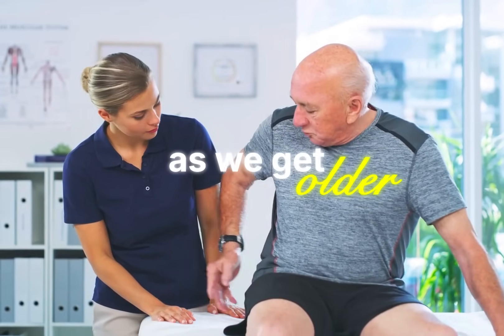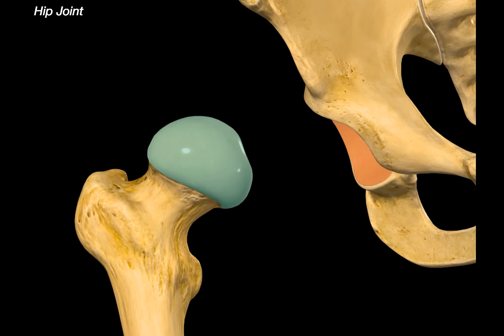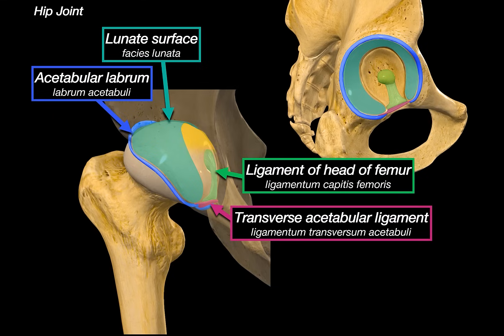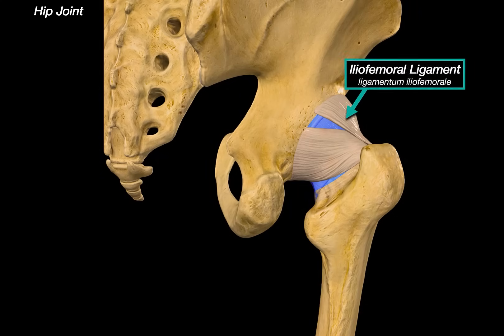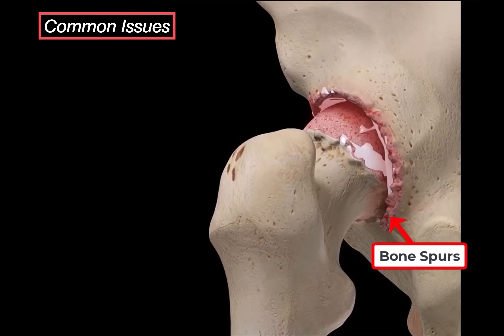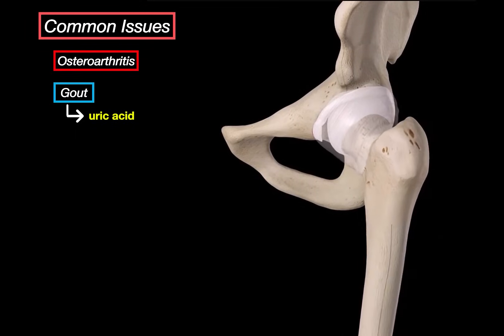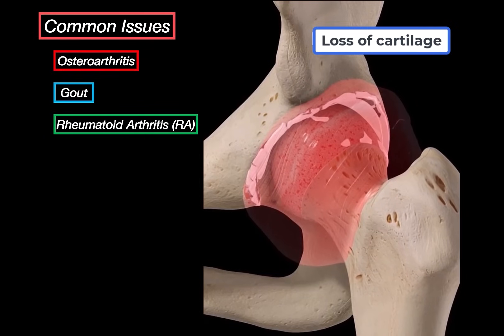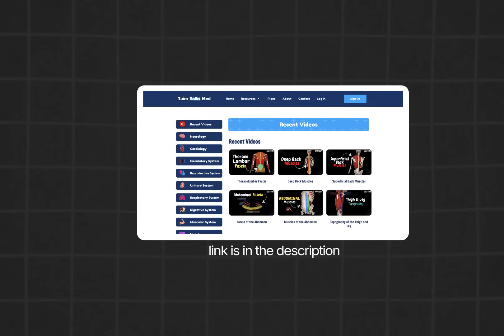Hip Joint Anatomy & Common Injuries (Ligaments, Capsule, Movement)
Content:
00:00 Introduction & Overview
00:43 Components of the Hip Joint
01:02 Movements of the Hip Joint
01:28 Acetabulum Anatomy
02:19 Head of the Femur
03:18 Hip Joint Capsule
04:06 Ligaments of the Hip Joint
04:50 Common Hip Joint Conditions
05:22 Osteoarthritis (OA)
07:29 Gout in the Hip
08:51 Rheumatoid Arthritis
10:20 Outro & What’s Next

This video is about the Hip Joint.
In this video, we break down the anatomy of the hip joint, how it moves, what supports it, and what happens when it gets damaged. We go layer by layer, starting with the bones and landmarks of the acetabulum and femur, then look at the joint capsule, synovial membrane, ligaments, and finish off by exploring three common conditions that affect the hip joint: osteoarthritis, gout, and rheumatoid arthritis.
Structures of the Hip Joint
Bony structures involved
• Head of femur (caput femoris): Articulates with the acetabulum to form the ball-and-socket joint.
• Acetabulum (acetabulum): Concave socket in the pelvis that receives the head of the femur.
Acetabular landmarks
• Acetabular margin (margo acetabuli): The rim surrounding the acetabulum.
• Acetabular notch (incisura acetabuli): A gap in the inferior rim of the acetabulum.
• Lunate surface (facies lunata): Smooth, crescent-shaped surface that contacts the femoral head.
• Acetabular fossa (fossa acetabuli): Central, non-articular depression in the acetabulum.

Intra-articular structures
• Acetabular labrum (labrum acetabulare): Fibrocartilaginous rim that deepens the socket and improves joint stability.
• Transverse acetabular ligament (ligamentum transversum acetabuli): Bridges the acetabular notch to complete the socket rim.
• Ligament of the head of femur (ligamentum capitis femoris): Connects the fovea of femoral head to the acetabular fossa and carries a small artery.
• Acetabular fat pad (pulvinar acetabuli): Fat within the acetabular fossa that cushions and supports the ligament.
Joint capsule
• Synovial membrane (membrana synovialis): Inner layer of capsule producing synovial fluid.
• Fibrous membrane (membrana fibrosa): Outer dense connective tissue layer providing mechanical stability.
Capsular ligaments
• Iliofemoral ligament (ligamentum iliofemorale): Y-shaped ligament from anterior inferior iliac spine to intertrochanteric line; resists hyperextension.
• Pubofemoral ligament (ligamentum pubofemorale): Extends from pubic part of acetabulum to lower femoral neck; resists abduction and extension.
• Ischiofemoral ligament (ligamentum ischiofemorale): Spirals from ischium to posterior femur; limits internal rotation.
Hip Joint Movements
• Flexion (flexio): Thigh moves forward.
• Extension (extensio): Thigh moves backward.
• Abduction (abductio): Thigh moves laterally away from body.
• Adduction (adductio): Thigh moves medially toward body.
• Internal rotation (rotatio interna): Femur rotates inward.
• External rotation (rotatio externa): Femur rotates outward.
Common Conditions Affecting the Hip Joint
Osteoarthritis (OA) Pathophysiology
• Degeneration of articular cartilage leads to joint space narrowing.
• Bone-on-bone friction causes inflammation and osteophyte (bone spur) formation.
• Risk factors: age, obesity, physical labor, joint trauma.
• Symptoms: groin pain, stiffness less than 30 mins in the morning, reduced range of motion, crepitus.
Gout Pathophysiology
• Deposition of monosodium urate crystals in synovial membrane.
• Causes acute inflammatory arthritis (synovitis).
• Risk factors: CKD, obesity, purine-rich diet, alcohol, thiazide diuretics.
• Symptoms: sudden pain, swelling, warmth, redness, extreme tenderness.
Rheumatoid Arthritis (RA) Pathophysiology
• Autoimmune disease targeting the synovial membrane.
• Leads to pannus formation and joint destruction.
• Risk factors: female sex, age 40–60, HLA-DR4, smoking.
• Symptoms: symmetrical joint pain, stiffness longer than 30 mins, fatigue, deformity.

Sources:
• Moore, K.L., Dalley, A.F., & Agur, A.M.R. (Clinically Oriented Anatomy)
• Kenhub.com
• Medscape

Programs used: Complete Anatomy (3D4Medical), PowerPoint, Canva, Camtasia

Summary written by ChatGPT

Hi, reader =)